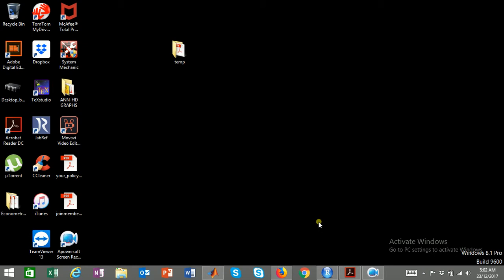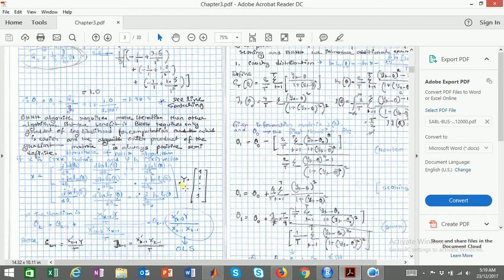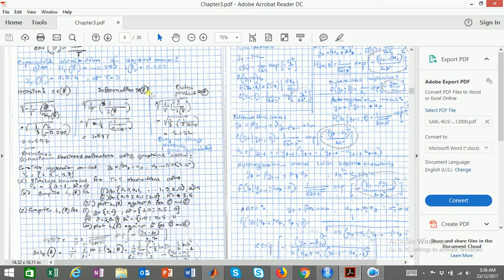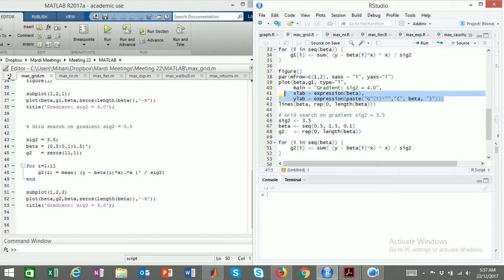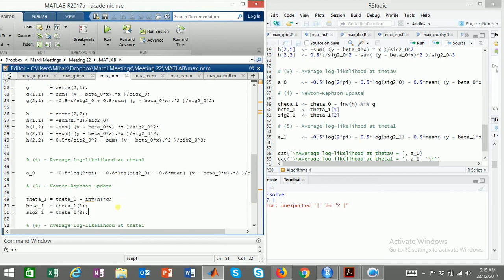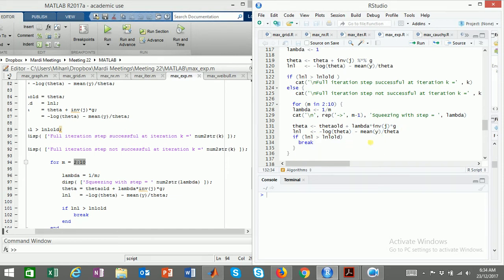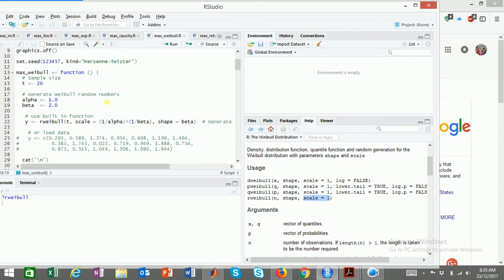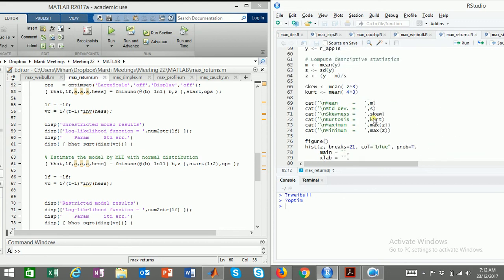Chapter 3 part 2: MLE algorithms NR, BHHH